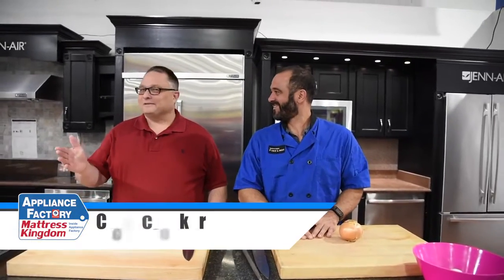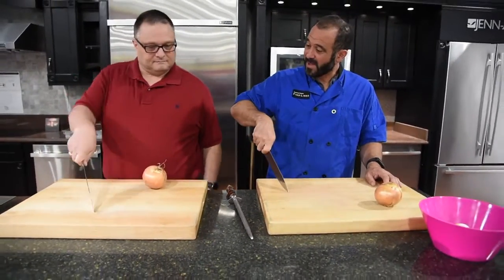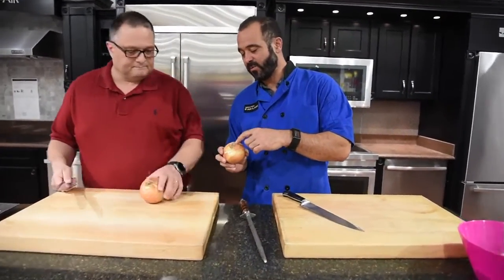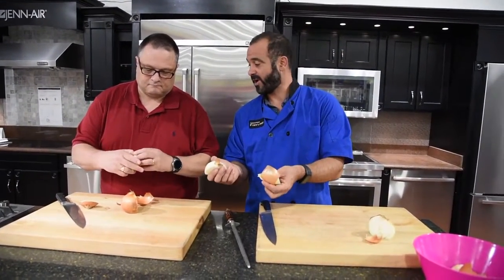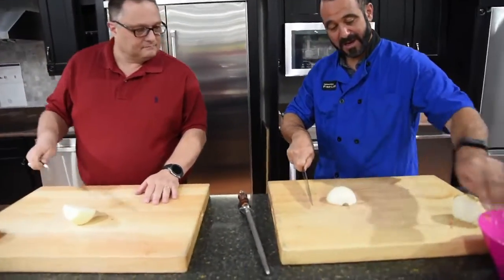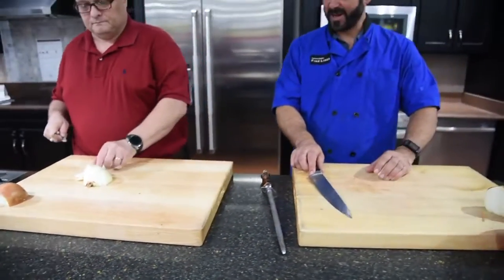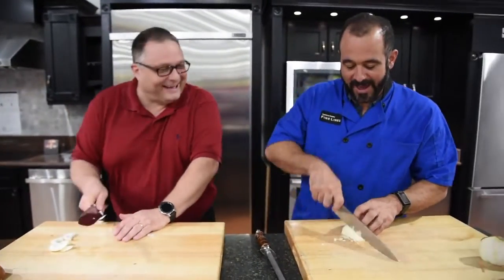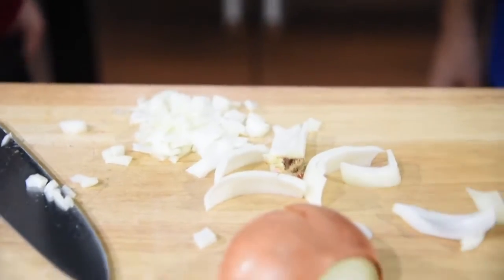Pro vs No! How to Dice an Onion (for beginners).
My friend and colleague, Cleat Crocker from the Appliance Factory YouTube channel joins me on my channel.  Cleat knows nothing about cooking, can I show him a few simple skills that will transform him into a cooking machine?  Tune in to find out?